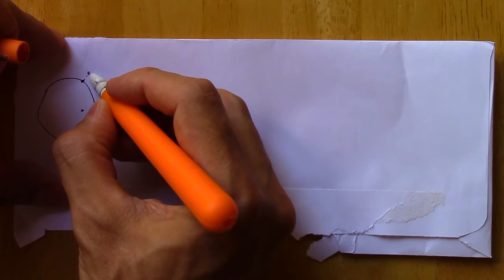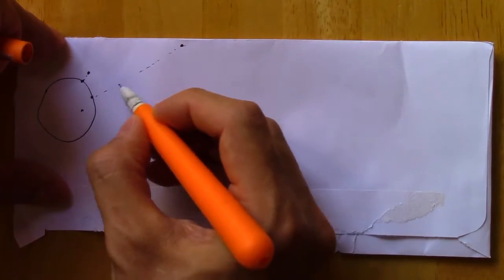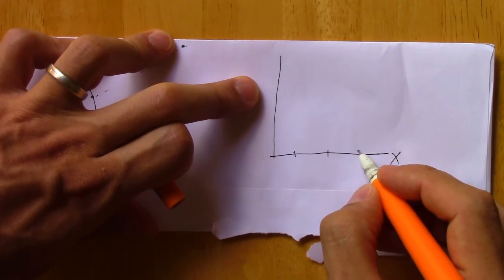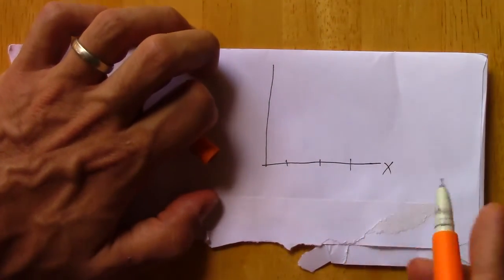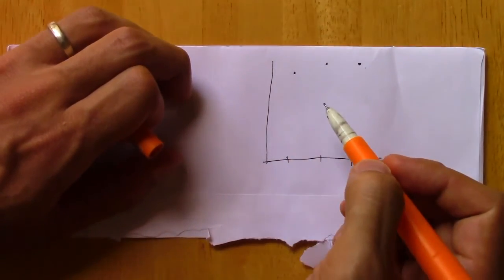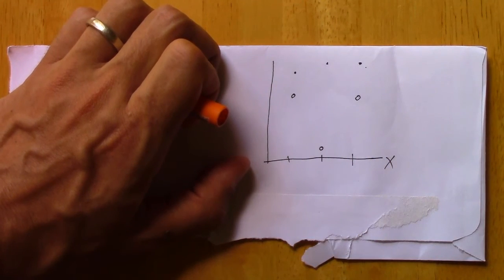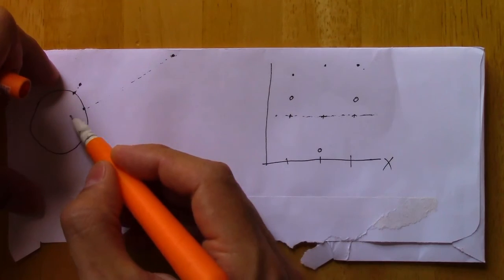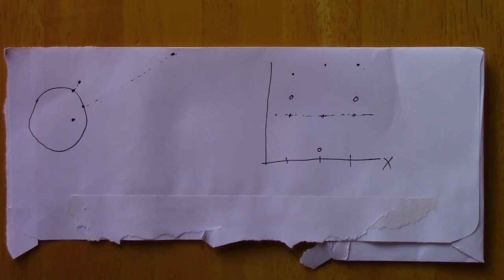IE:DPC, Ch07: Linear Projection and "Best" vs. "Good"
Linear projection, and "best" vs. "good" linear approximation.
Textbook (IE:DPC) "Introductory Econometrics: Description, Prediction, and Causality"